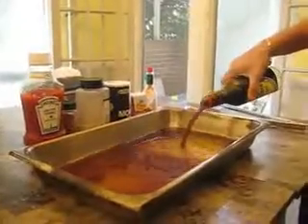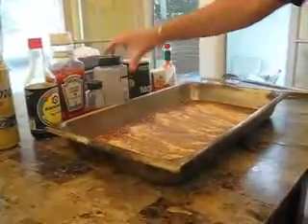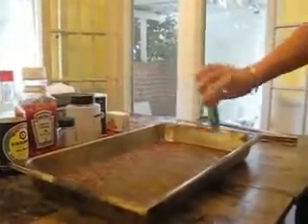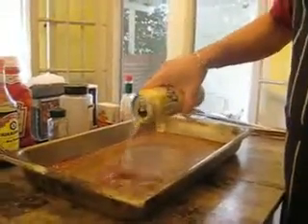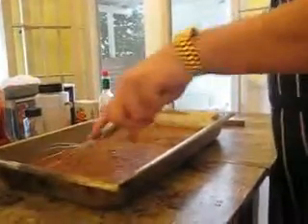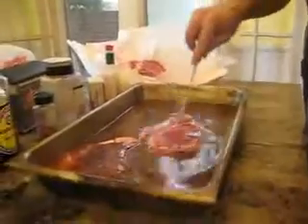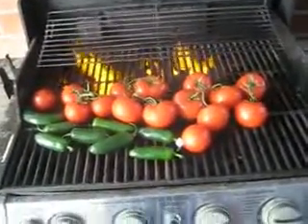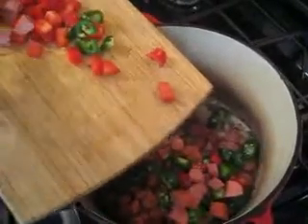gypsy food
A Gypsy BBQ For Sunday Happy Lords Day And GOD BLESS Ps It Was Great